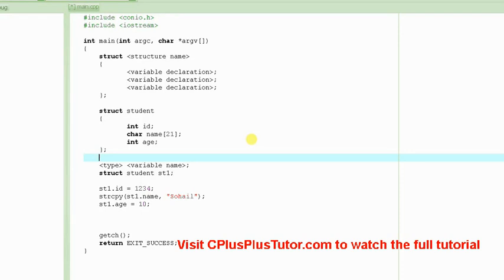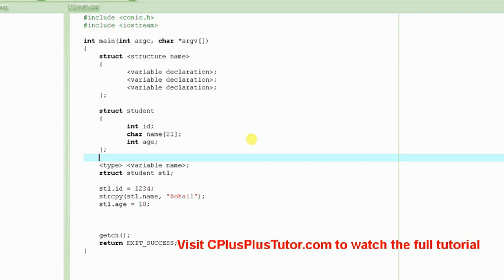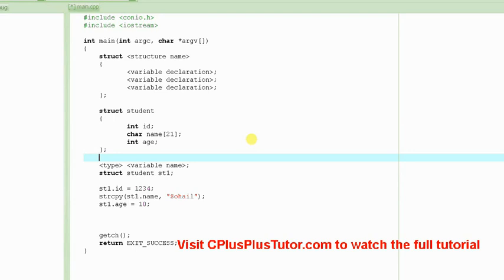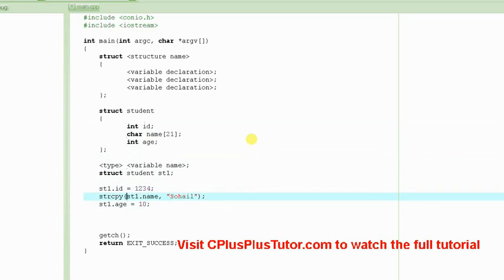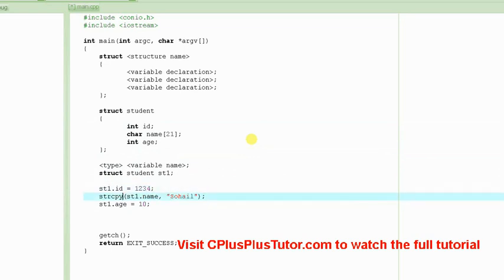C Programming Tutorial #20 - Structures - Part 2 [HD]x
[Part 2] This tutorial discusses about how to create structures using structs in C. It also talks about how to access the members of a struct.